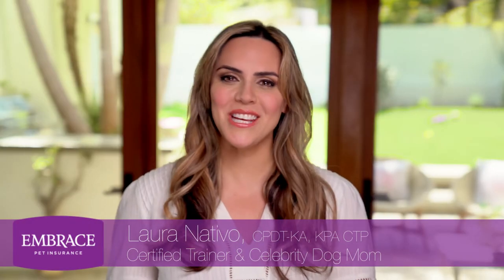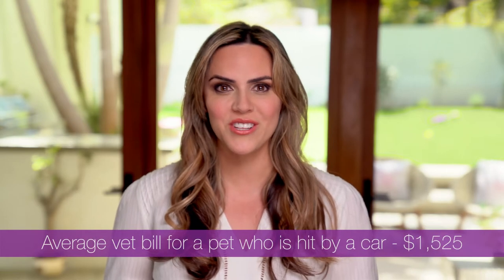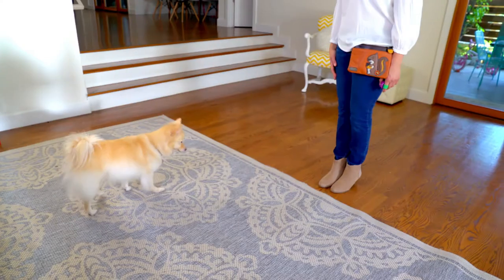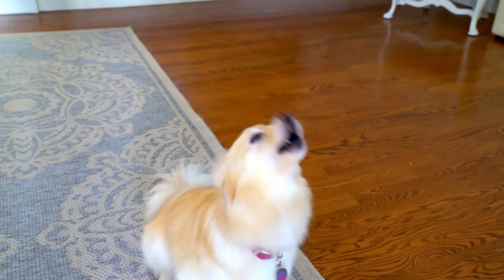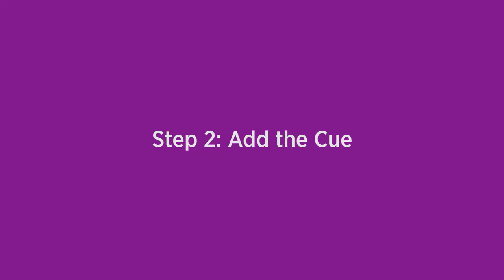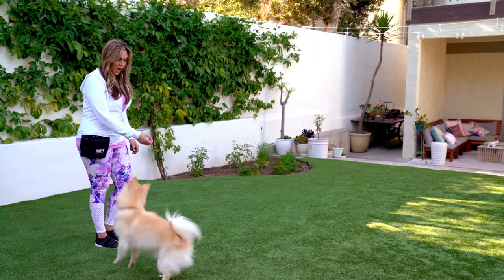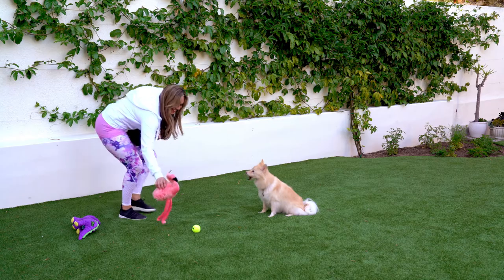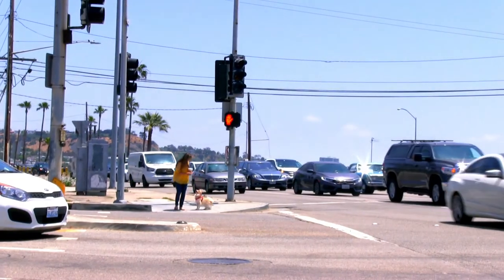How to Teach a Dog to Sit | Safety FURst powered by Embrace Pet Insurance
Check out tips on how to teach a dog to sit from certified dog trainer Laura Nativo.

SIT is one of the most important foundation skills for dogs. It could be at the front door, on the curb or entering the vet’s office, but teaching your dog to sit, stay, and pay attention to you is helpful as a default behavior wherever you need to “pause your dog.”

By practicing SIT frequently, using force-free, positive reinforcement methods in a variety of locations, your dog may learn to automatically offer a sit as a natural default behavior.  With consistency and repetition, we can help empower our dogs by teaching them that making good choices are rewarding.

Hear about the importance of practicing frequently and using force, free positive reinforcement methods when teaching a dog to sit.

 About Embrace Pet Insurance

Embrace Pet Insurance is a top-rated pet health insurance provider for dogs and cats in the United States. Embrace offers one simple yet comprehensive accident and illness insurance plan that is underwritten by American Modern Insurance Group, Inc. In addition to insurance, Embrace offers Wellness Rewards, an optional preventative care product that is unique to the industry. Wellness Rewards reimburses for routine veterinary visits, grooming, vaccinations, training, and much more with no itemized limitations. Embrace is a proud member of the North American Pet Health Insurance Association (NAPHIA) and continues to innovate and improve the pet insurance experience for pet parents across the country.